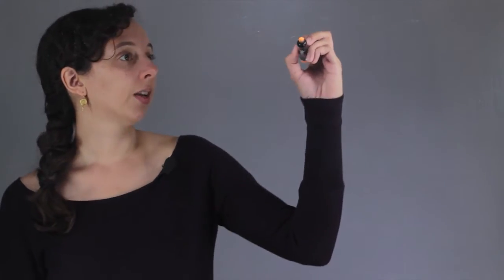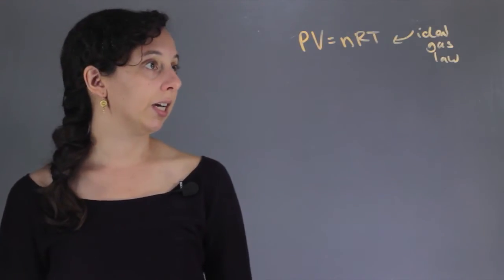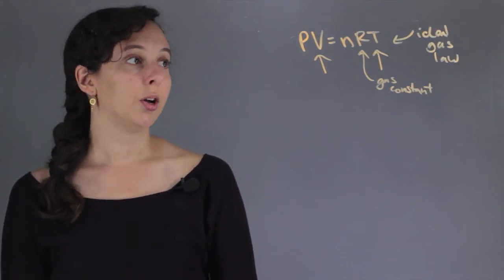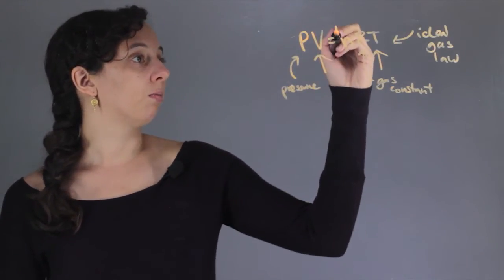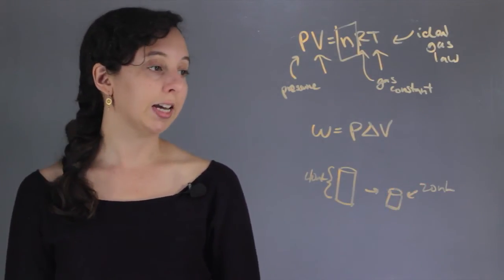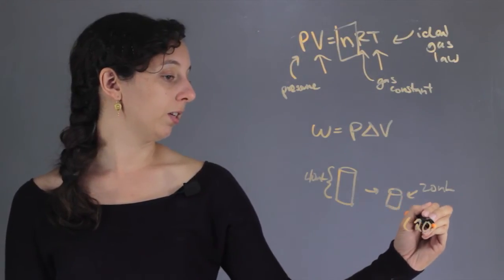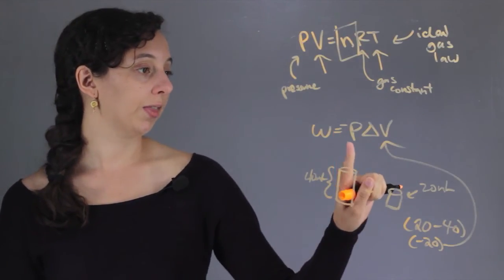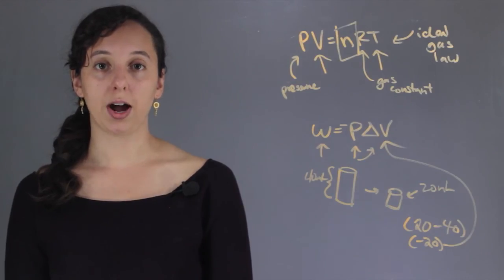What Are Some Occasions That Require You to Measure the Pressure ... : Chemistry & Biology Concepts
Some occasions that require you to measure the pressure of a gas in chemistry involve when you're working with temperature, among other qualities. Find out about some occasions that require you to measure the pressure of a gas in chemistry with help from an experienced chemistry professional in this free video clip.